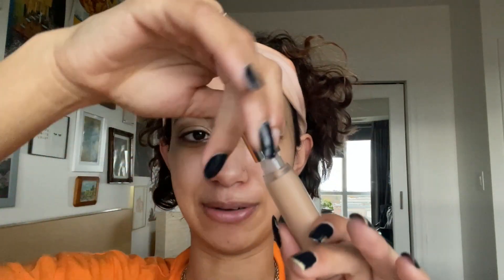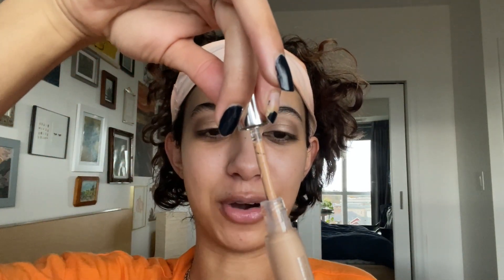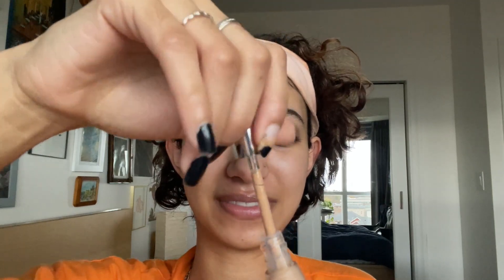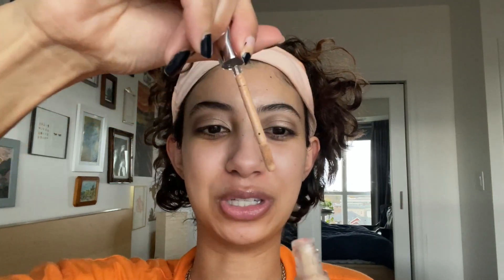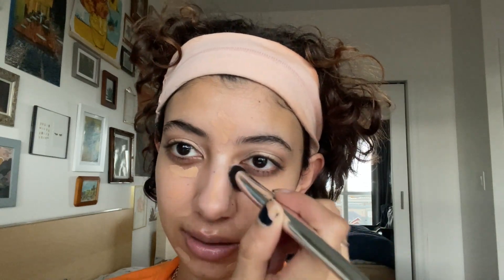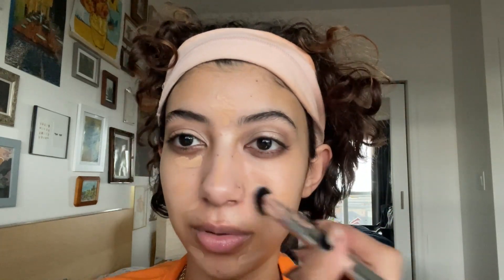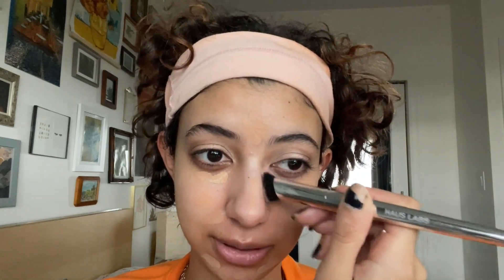Trying HAUS LABS for the First Time | Triclone Concealer and Bio-Blurring Powder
I'm so excited! today ill be trying HAUS LABS for the very first time! I picked these items up during the sephora sale and couldnt be more excited.

In this video ill be testing the Triclone Concealer, Bio-Blurring loose powder and the concealer brush.

Let me know if you've tried these products before!